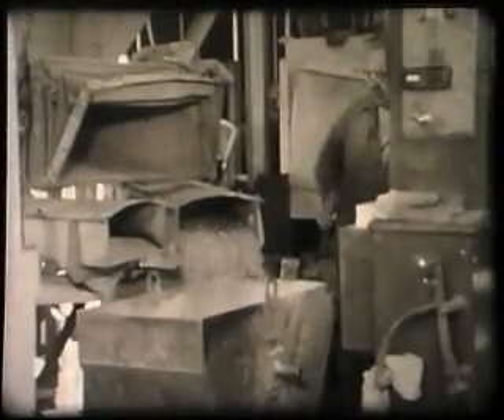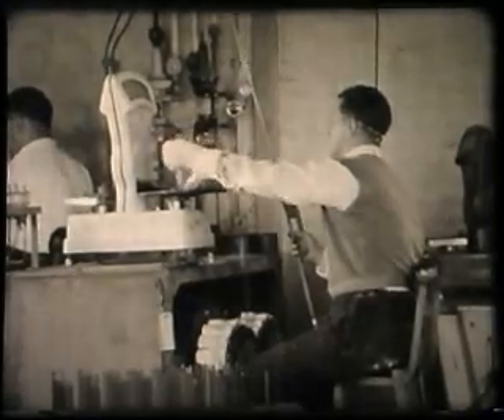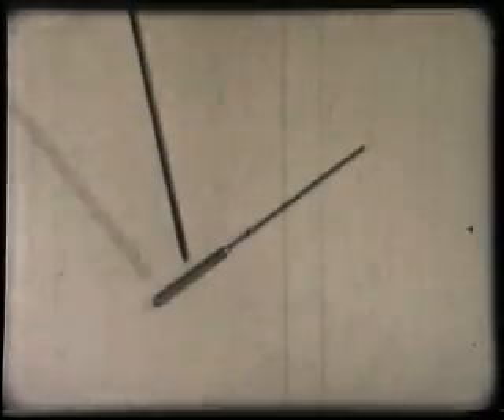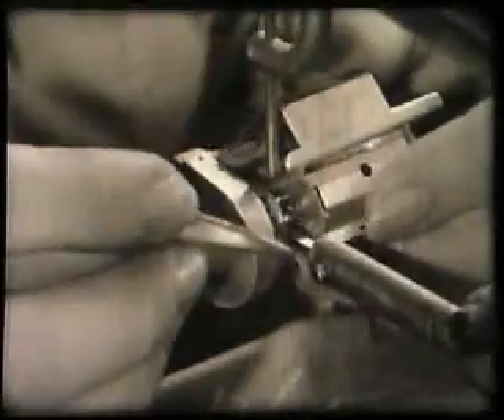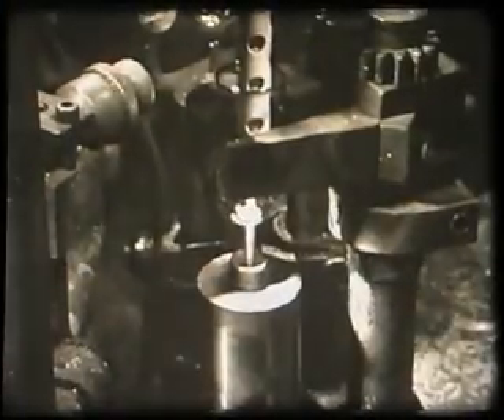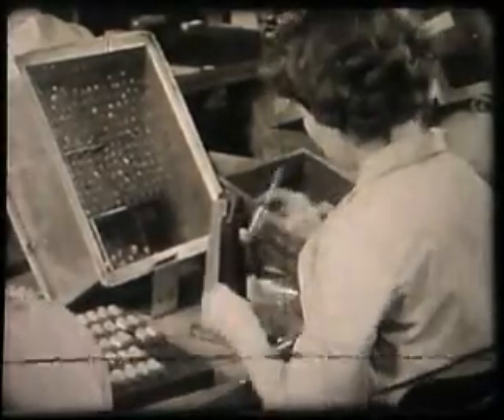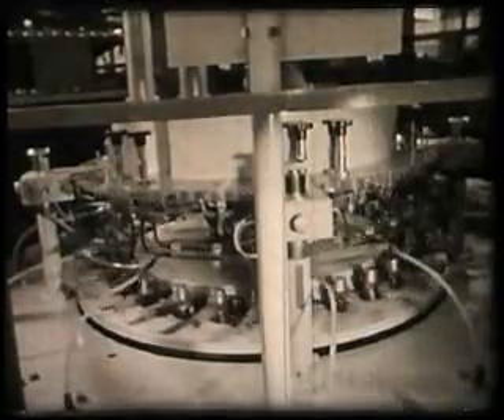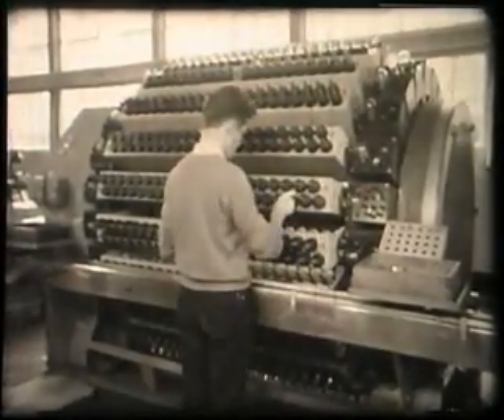Mullard Valves - The Blackburn Story - Part 5 - How A Valve is Manufactured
Covers the final assembly of a valve: glass, treatment, vacuum.